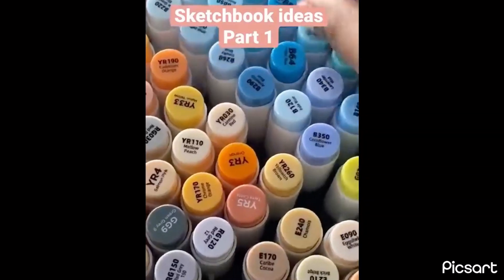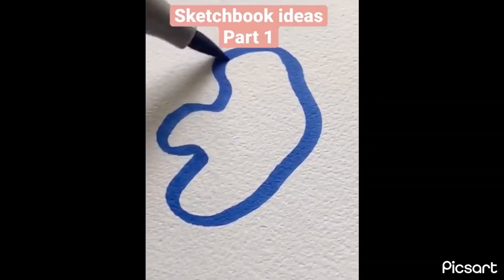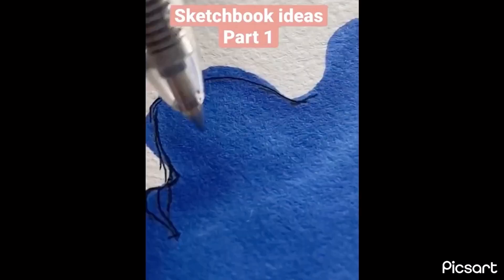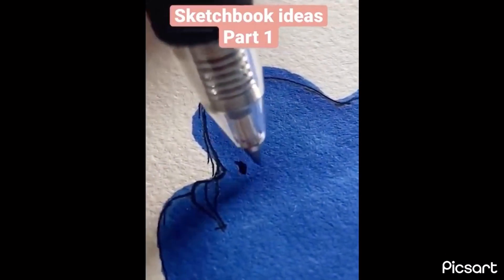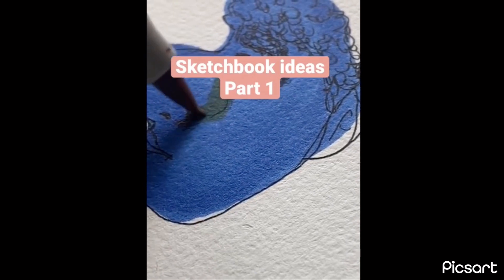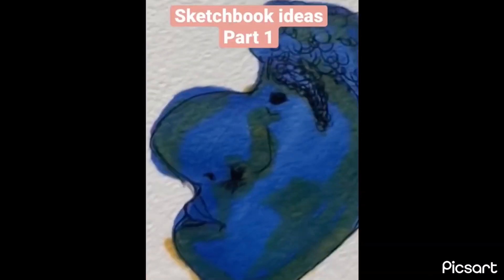How to fill your sketchbook!